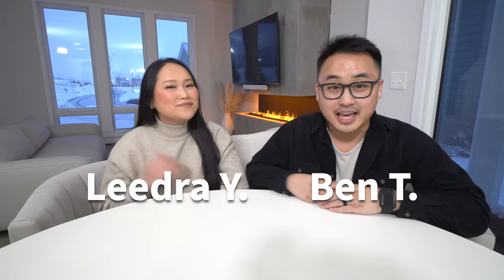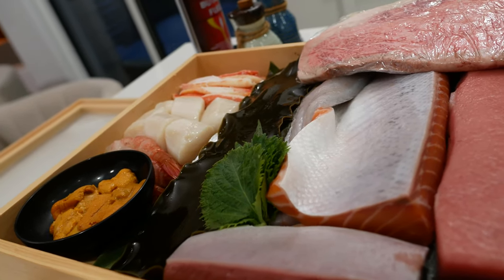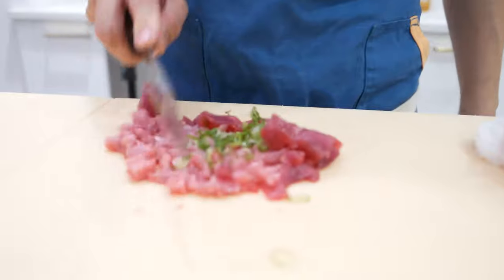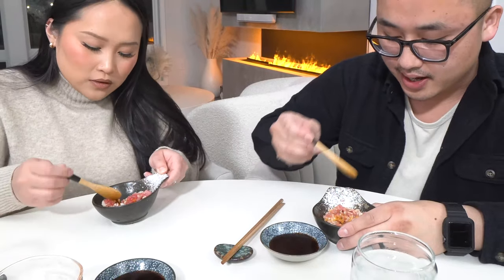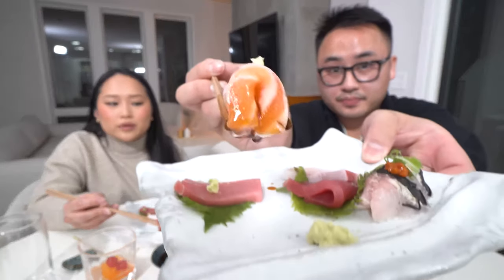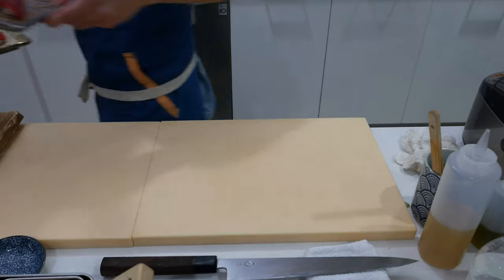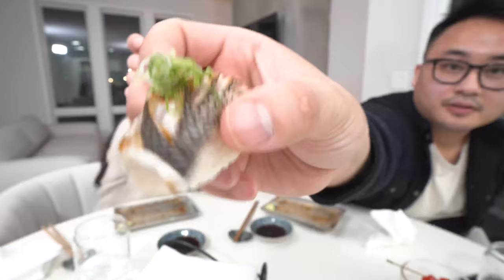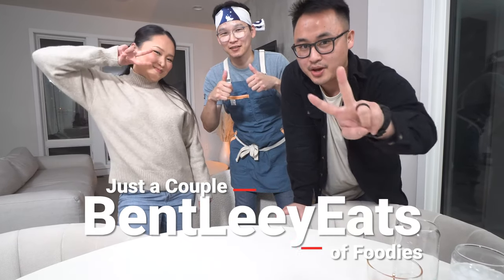Sushi Chef Cooks us an OMAKASE meal At Home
This week we had a sushi chef come to our friend's place and cook us an Omakase meal! This was a 9 course sushi dinner that we got to enjoy right at home (our friend's home lol) hence the name Homakase. From wagyu to Spanish mackerel we truly got an experience none like any other. All the details to book this chef is in the video so make sure you watch the video all the way through.